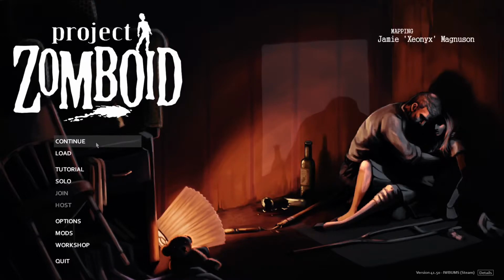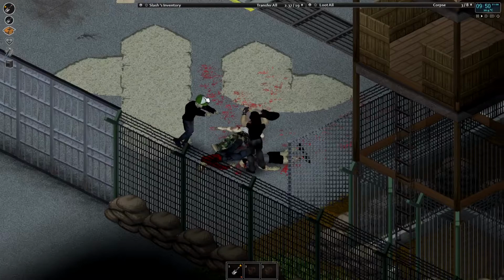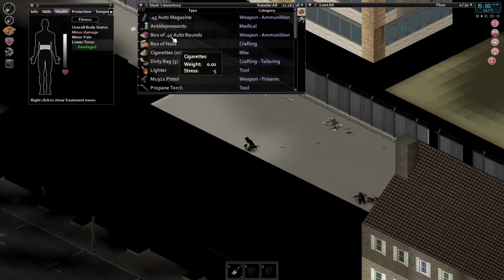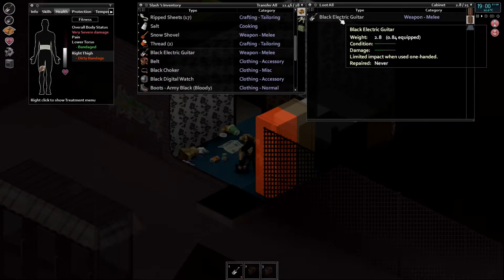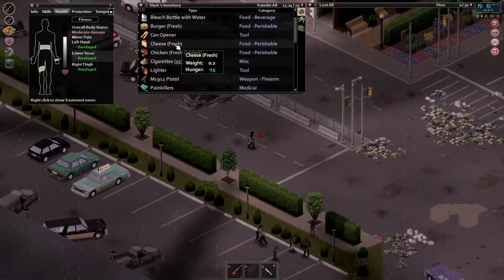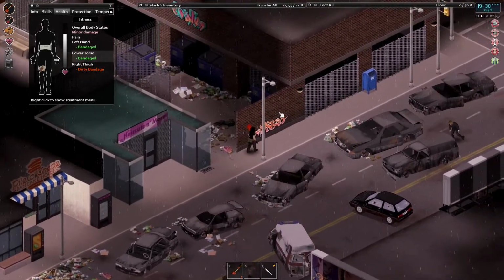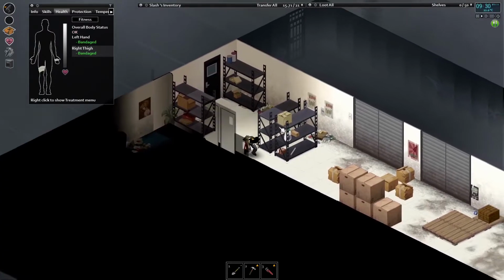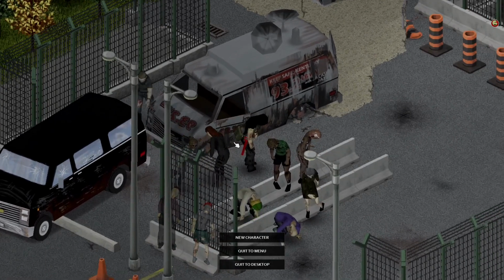Project Zomboid (B41)=Raven Creek Guitar Heroes=Slash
Our guitar heroes must spend 2 nights in downtown Raven Creek then make it to the motel at the entrance to the city.
Must use their guitar until it breaks.
Can only sleep in a building entered after 1800 and can not sleep in one entered before 1800.
I go over the mods in the intro as well.
Apocalypse with multi hit on.
Pop multiplier 1.5x respawns off

0:00 Intro
7:50 Run starts